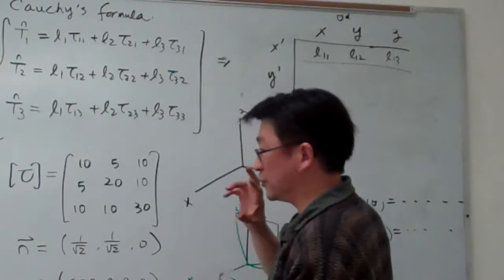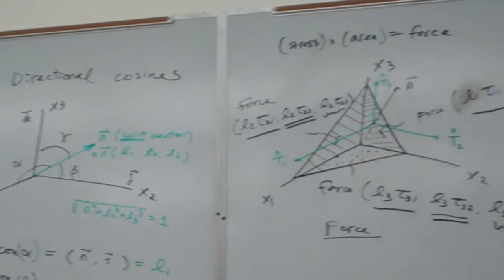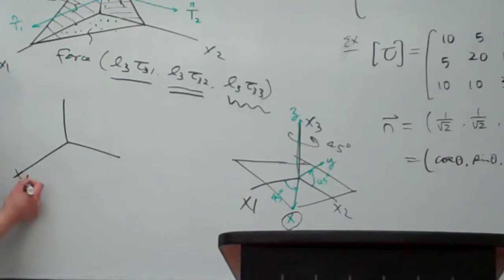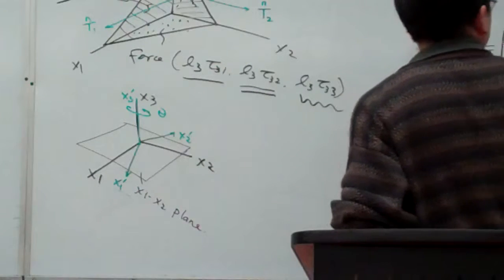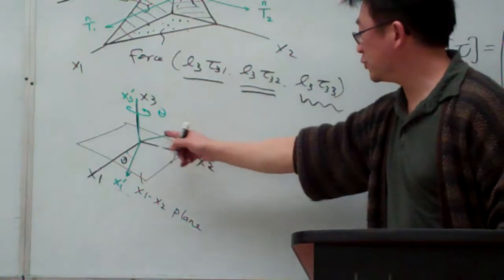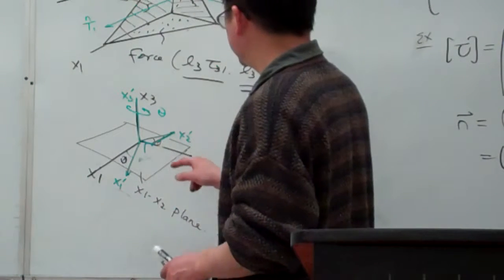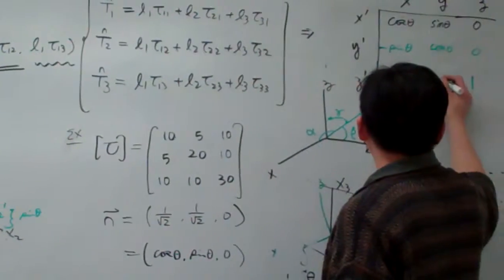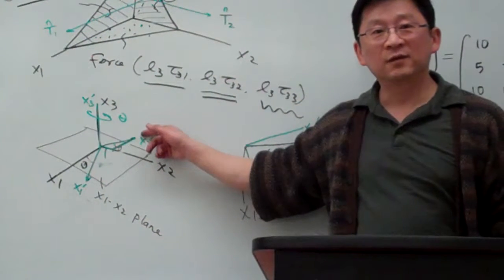21 102 Cauchy formula 5 of 5